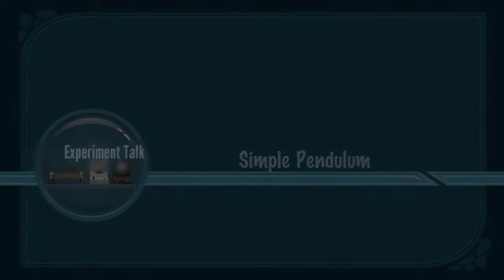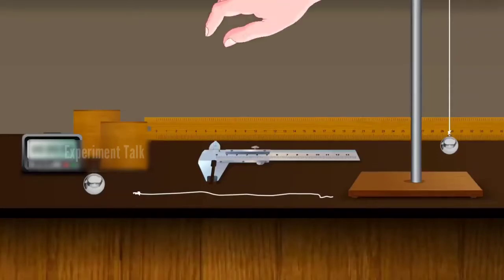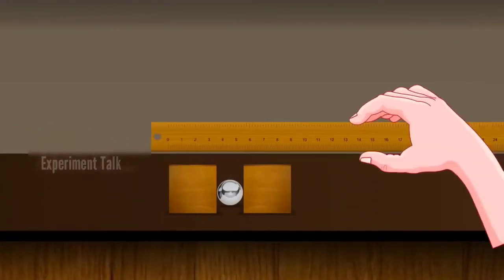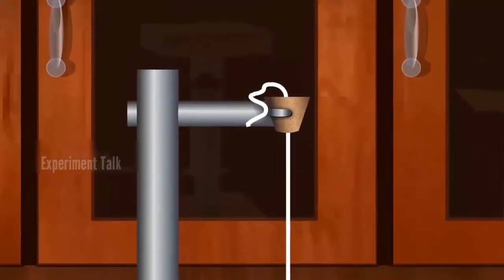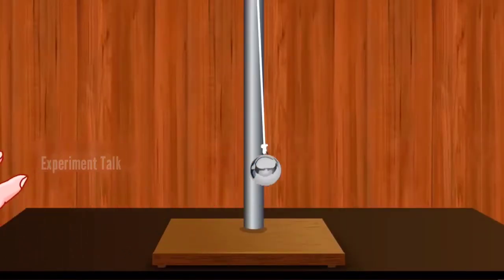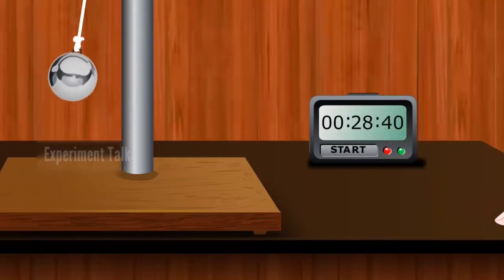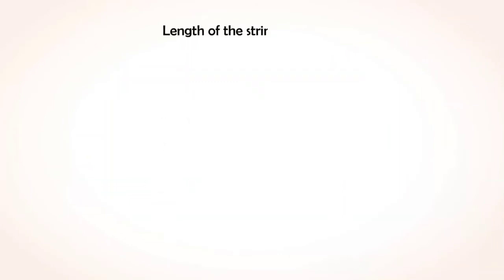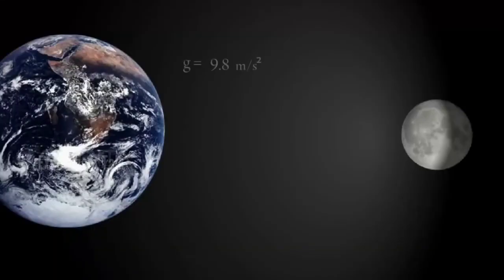Simple Pendulum : Plot Graph | Effective Length | Acc. due to Gravity | Class 11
To plot a L-T2 graph using a simple pendulum.
To find the effective length of the simple pendulum for a given time period using the graph.
To calculate the acceleration due to gravity at a place.

Materials Required

A clamp with stand
A split cork
A Cotton Thread (about 2 meters long)
A bob
Vernier calliper
Stop /watch
Metre scale.

Real Lab Procedure
1. Find the vernier constant and zero error of the vernier calipers and record it.
2. Determine the mean diameter of the simple pendulum bob using the vernier calipers.
3. Find the mean radius of the bob and represent it using ‘r’.
4. Attach a string to the bob. The length of the pendulum, l is adjusted by measuring a length of (l-r) from the top of the bob.
5. Put ink marks M1,M2 and M3 on the thread at distance of 50cm,60cm and 70cm from the C.G of the bob .
6. Pass the thread through the splited cork with the 50 cm mark at the bottom of the cork and tighten the two cork pieces between the clamp.
7. Fix the clamp in a stand kept on the table such that the height that the bob is just 2 cm above the laboratory floor.
8. Mark a point A on the floor just below the position of the bob at rest.
9. The equilibrium position of the pendulum is indicated by drawing a vertical line with a chalk on the edge of the table, just behind the string.
10. Find the least count and the zero error of the stop watch. Bring its hands to the zero position.
11. Move bob using the hand at an angle not more than 450 and leave it. 12. See that the bob returns over the line without spinning.
13. The stop watch is started when the pendulum crosses the equilibrium position to any one side.
14. When it passes the equilibrium position in the same direction the next time it has completed one oscillation.
15. Just when the 20th oscillation is complete, count 20 and at once stop the stop watch.
16. Note the total time taken for twenty oscillations from the position of both the hands of the watch.
17. As we need two observations for the same length, repeat steps 12 to 15 one more time.
18. Repeat the experiment for lengths 60cm, 70cm, 80cm, 90 cm, 100cm, 110 cm, 120cm and 130cm.

Simple Pendulum experiment
Simple Pendulum experiment class 11
Simple Pendulum experiment cbse experiment
Simple Pendulum experiment graph